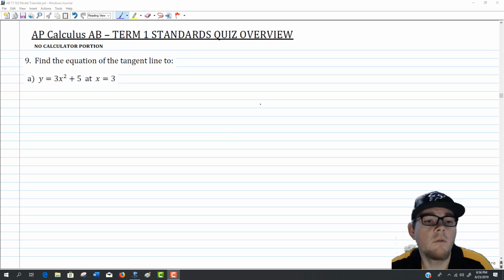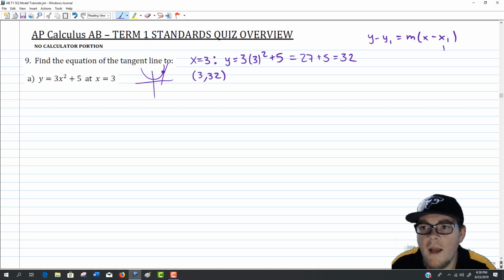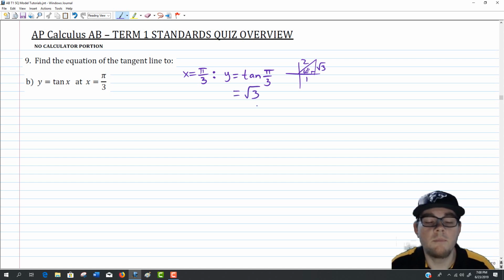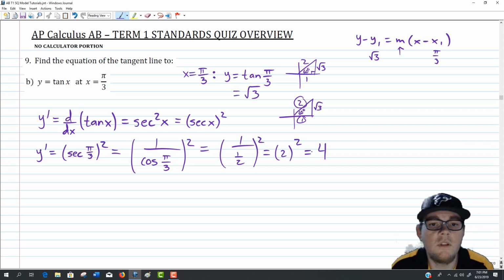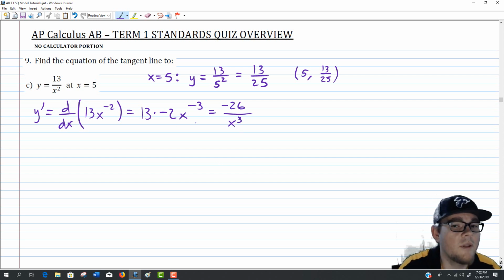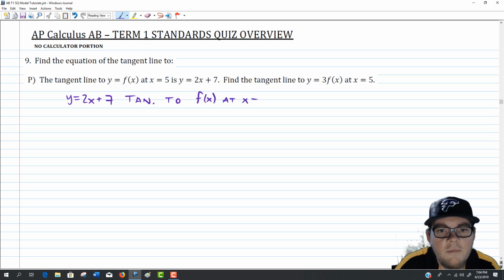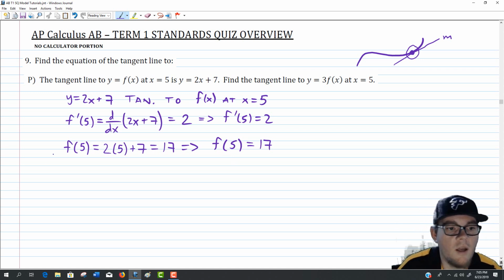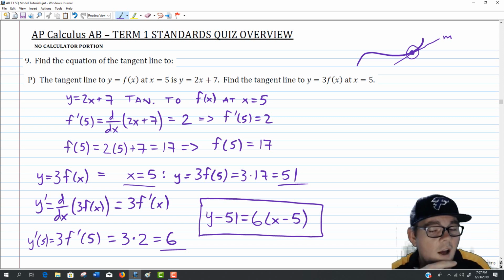AB T1 SQ Model 9 - Tangent Lines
Goes over the 9th question from the 2019 AP Calculus AB Term 1 Standards Quiz Model covering the writing of tangent line equations given basic differentiable functions. Particular attention is paid to evaluating the derivative at the given x-value. Video made using Camtasia 2019, a VisTablet, and a Logitech webcam.